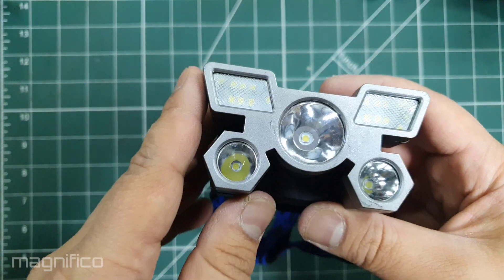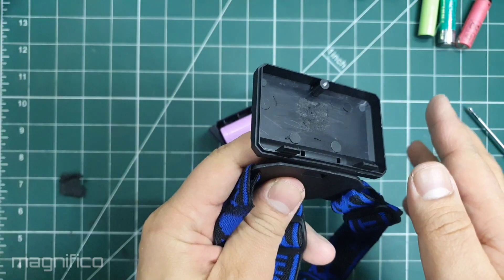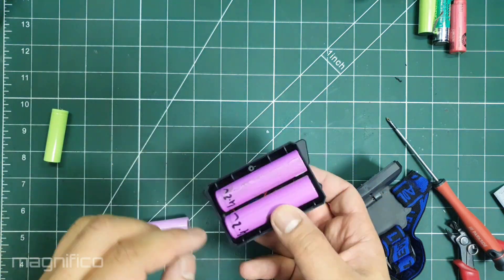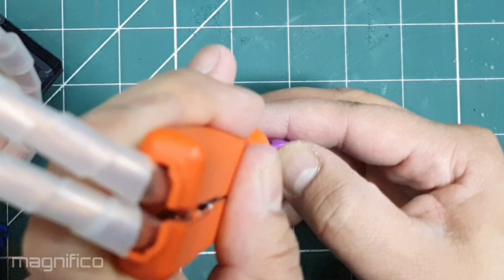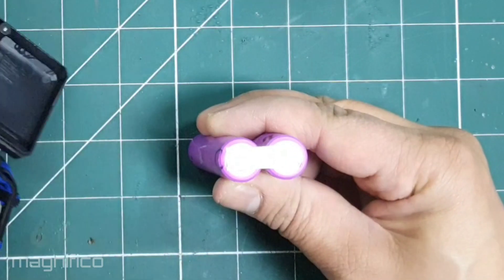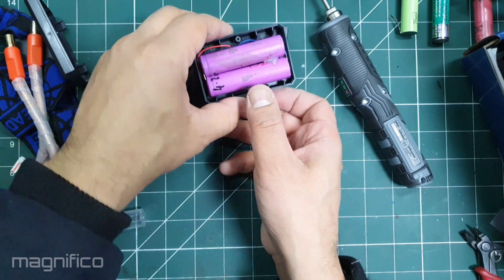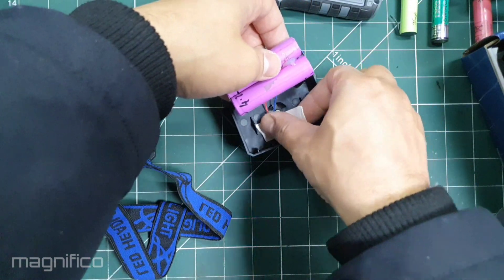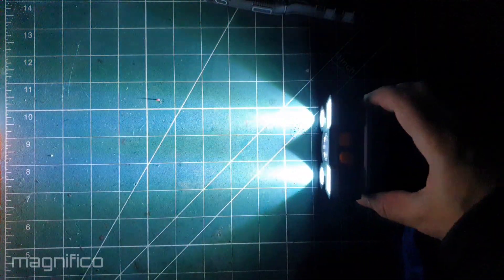Temu Headlamp Battery Upgrade to Last 15 times longer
headlamps purchased from temu in a temuhaul gets an upgrade with lithiumionbattery to last 15 times longer.

Music reference:
Cozy Town by Qlowdy

🎵 Track Info:

Title: Cozy Town by Qlowdy

 / cozy-town
YouTube Music:

 • Cozy Town

 / qlowdymusic